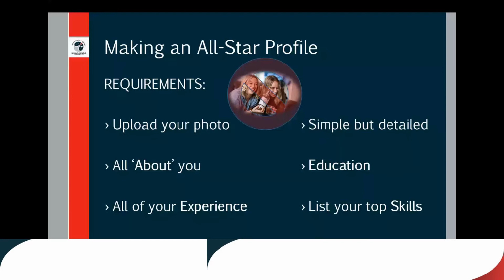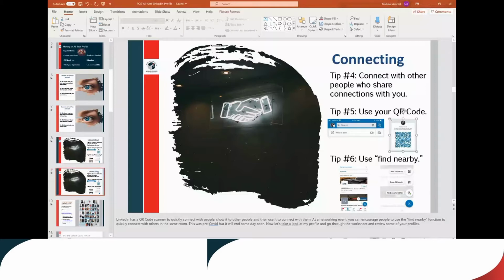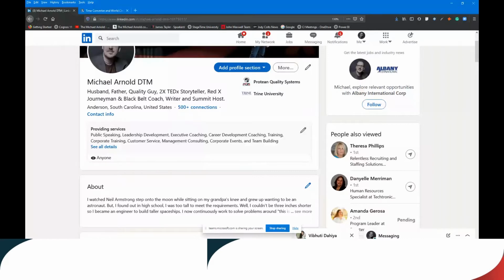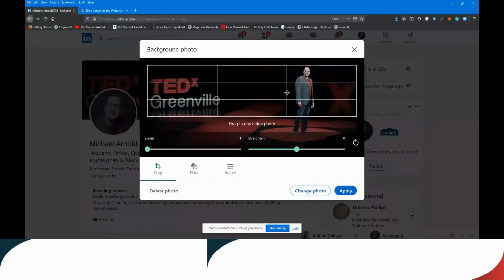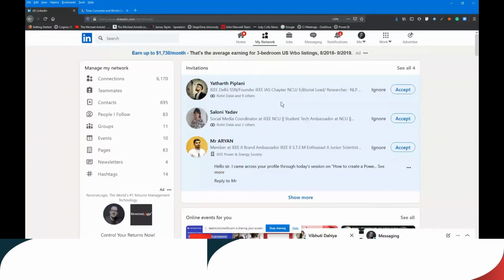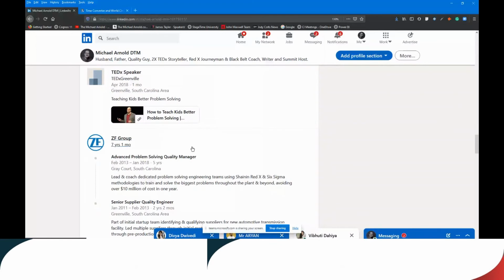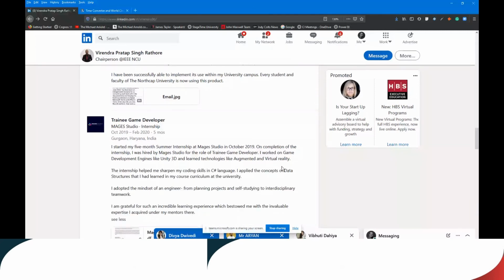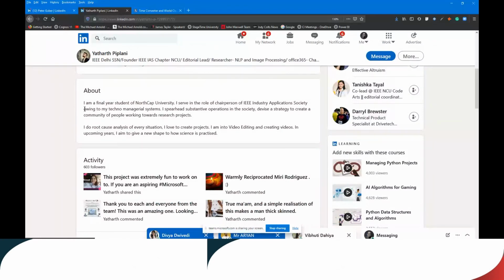How to Create an All-Star LinkedIn Profile - NorthCap University IEEE 11-21-2020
Michael Arnold shares with NorthCap University IEEE students "How to Create an All-Star LinkedIn Profile," along with Q&A and one on one coaching session.